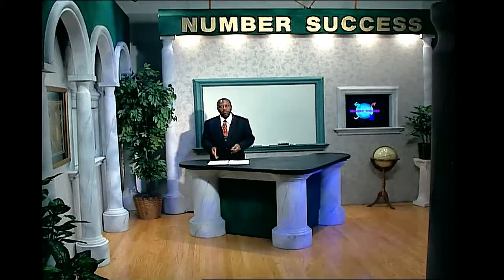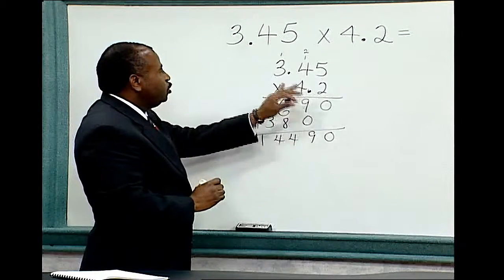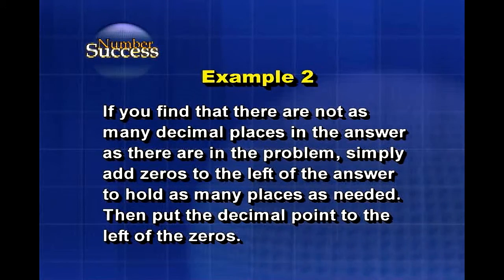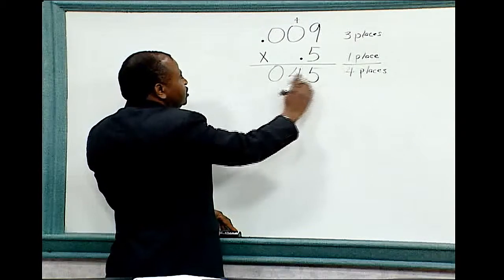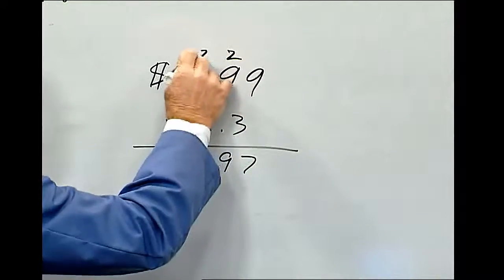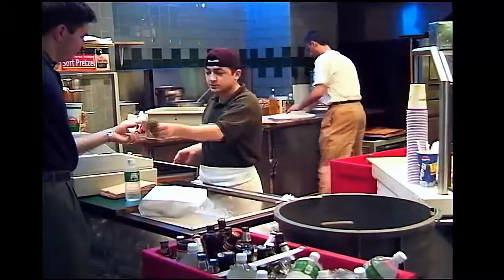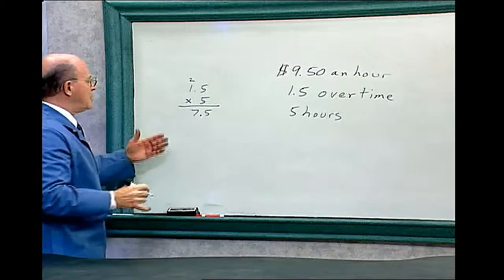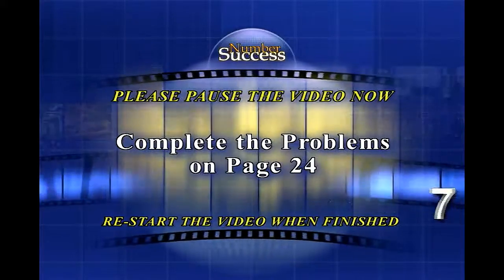Decimals & Presents-Multiplying Decimals by Decimals